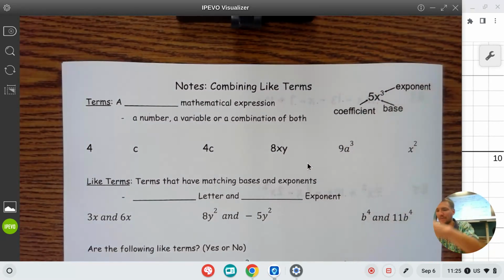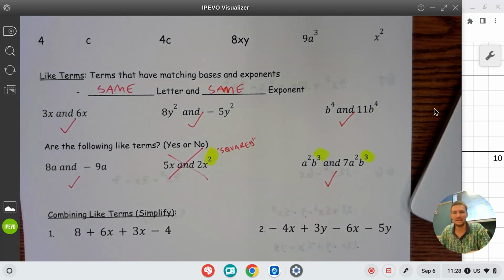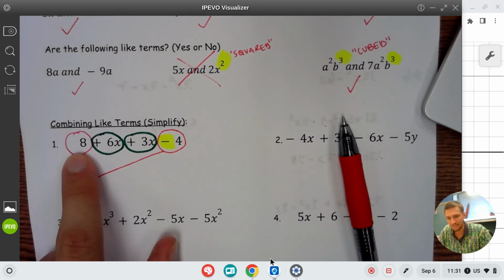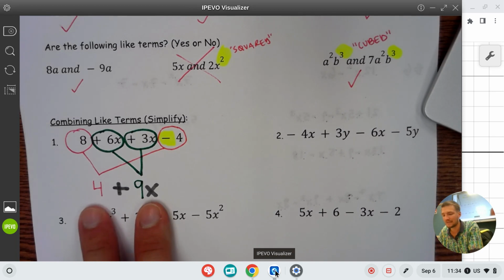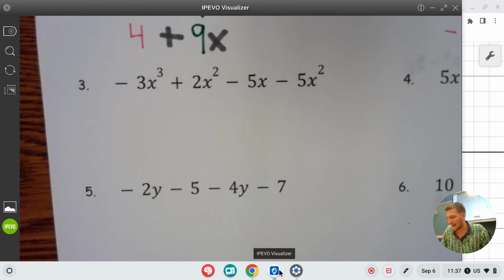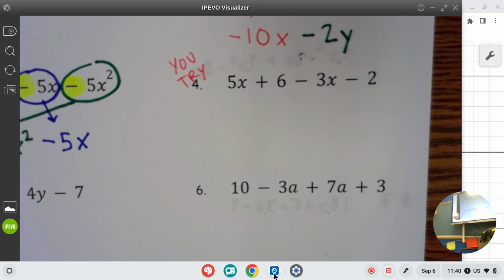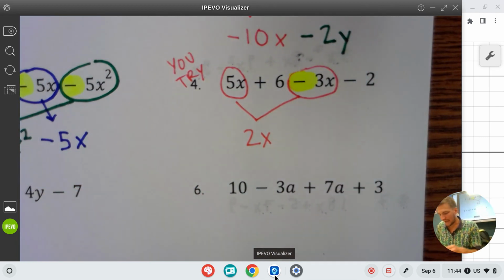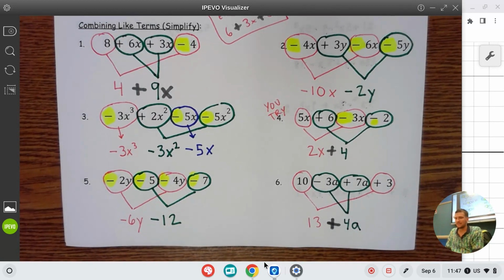How to Combine Like Terms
Beginning of the Algebra 1 year with something you've probably seen before.  Discussing how to identify like terms, combine like terms, and use desmos for simple arithmetic.